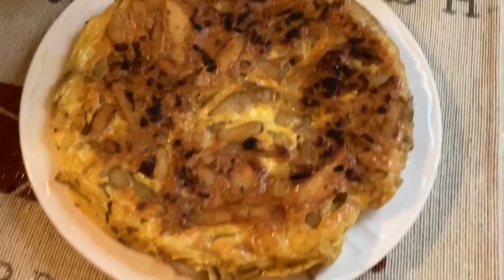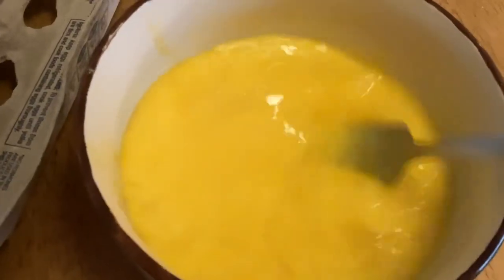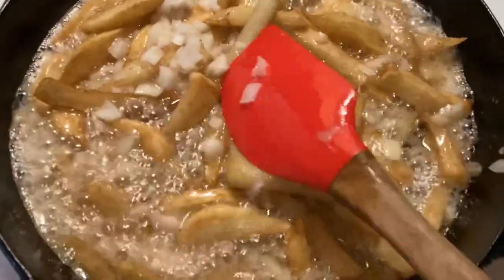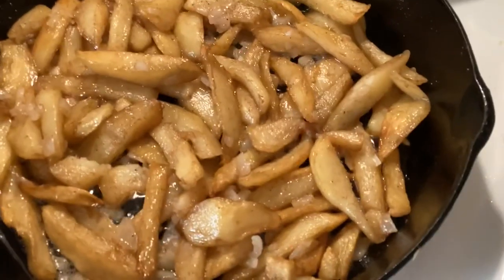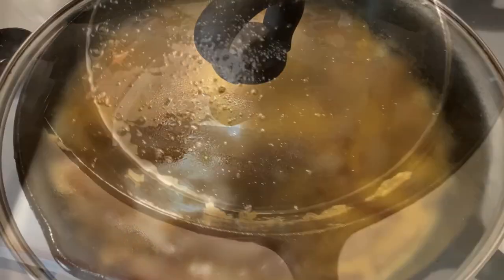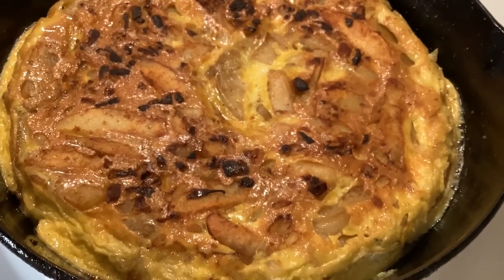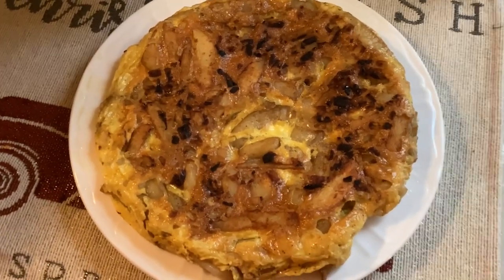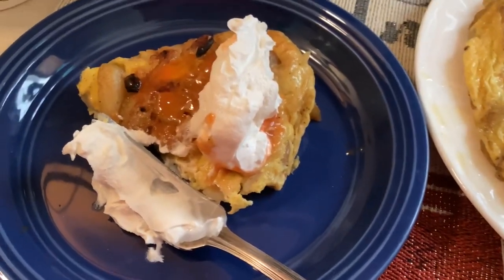How To Make A Spanish Omelet 3 Ingredients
Potatoes 5-6
Eggs 6
Onion 1/2 to 1 med
Oil for cooking and salt & pepper to taste